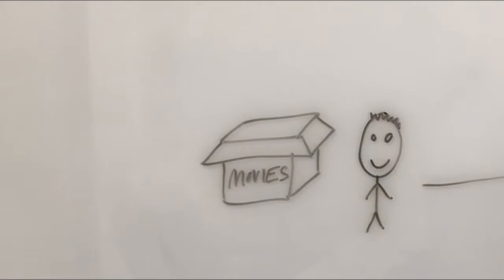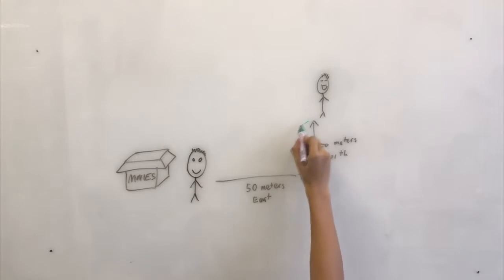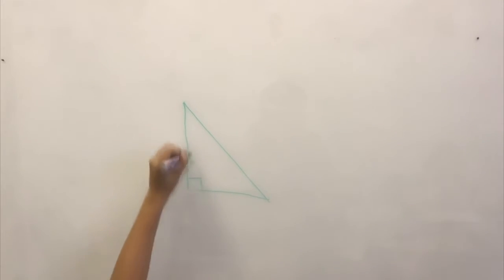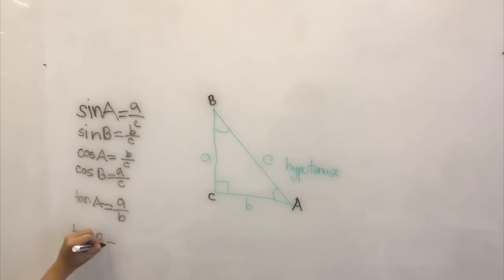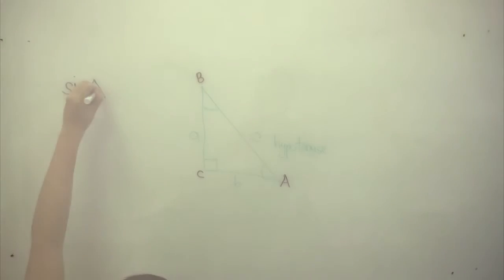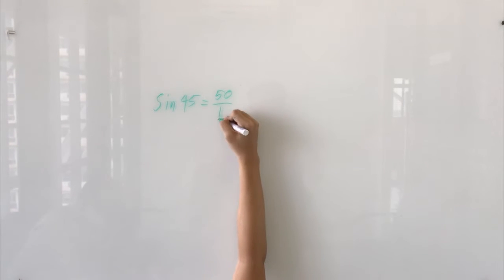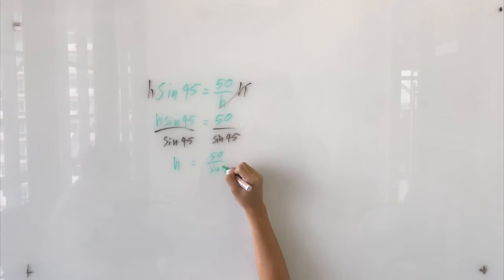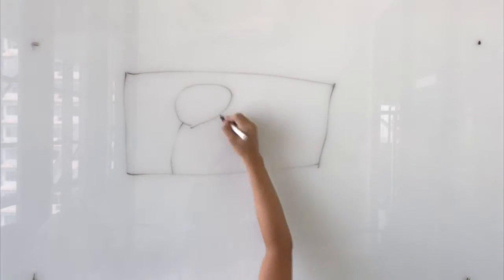Trigonometry Application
Hi! We're a group of students from De La Salle University - Manila, and we made a short video to show some applications of trigonometry in real life for our Pre-Calculus 2 course.